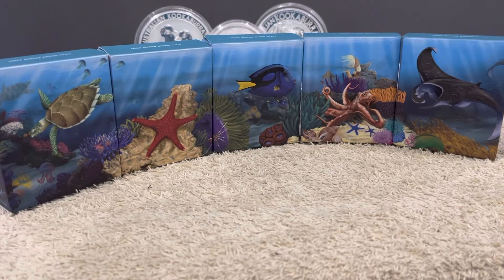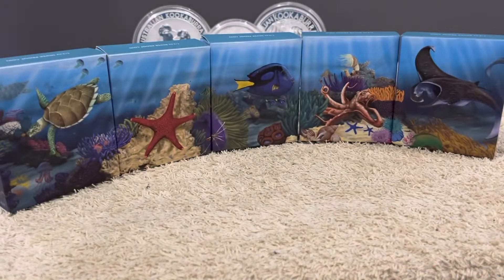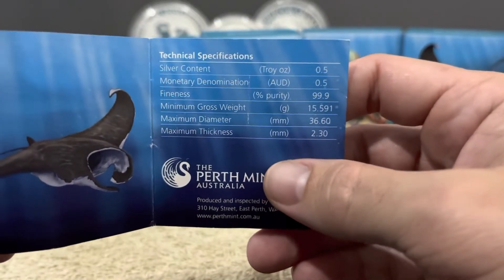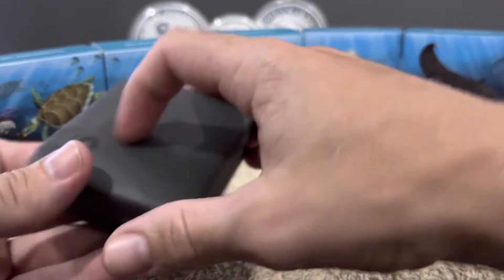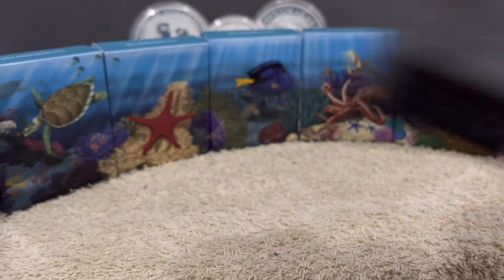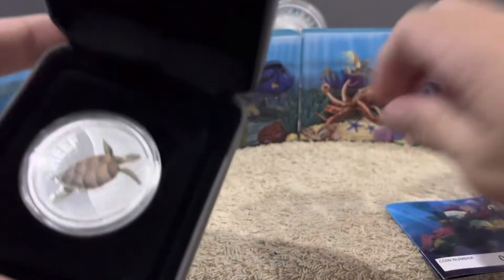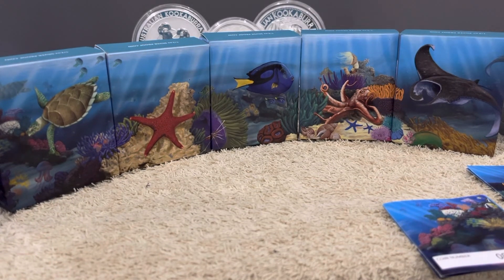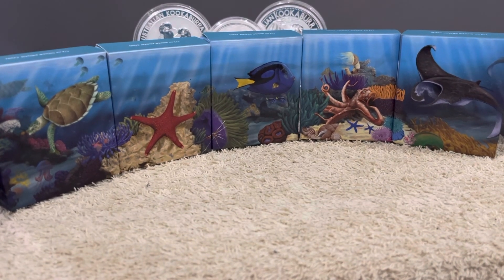Australian sea life ll silver 1/2oz coin set